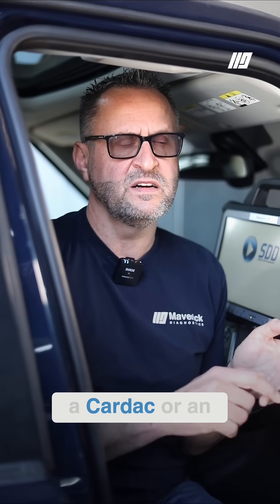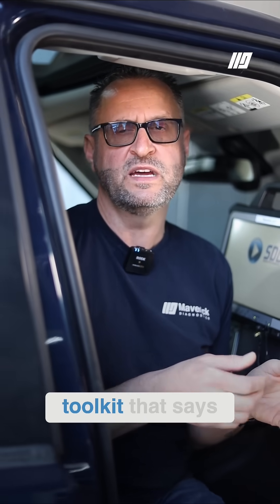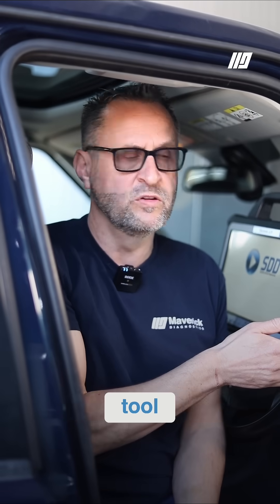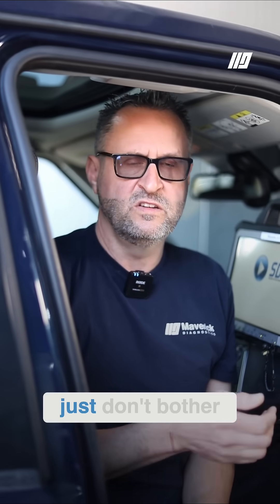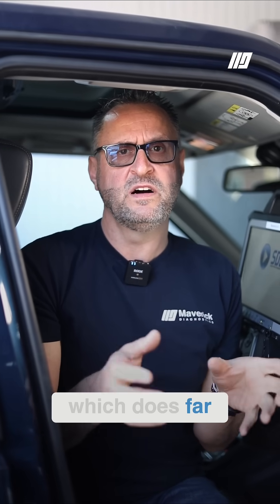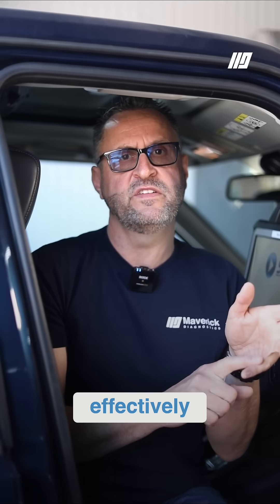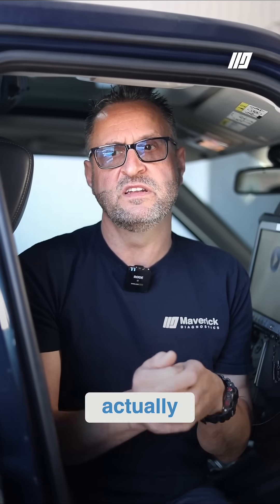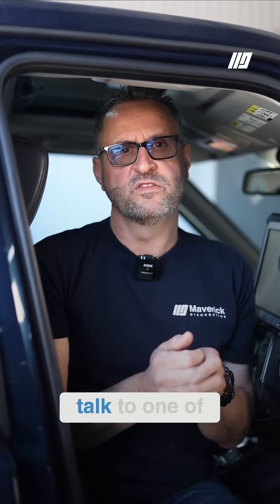Pass-Thru Diagnostics Why Aftermarket Tools FAIL (They dont want us to tell you this!)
Why we don’t recommend pass-thru anymore (and haven’t for a long time). It’s clunky, unreliable, and a waste of time (unless you’re using an OE-approved tool.)

Even then... you’re better off with the real thing.